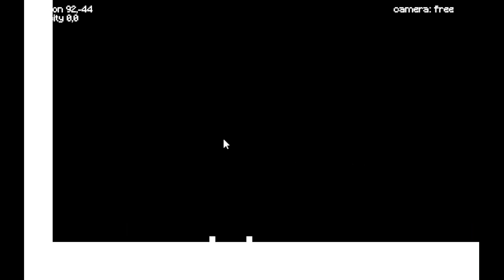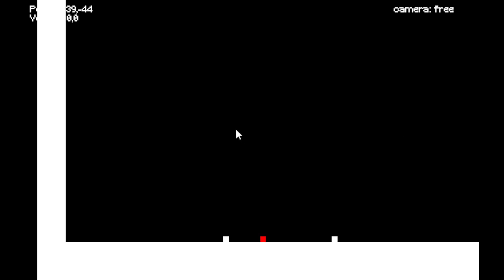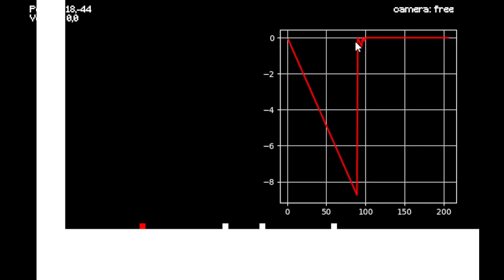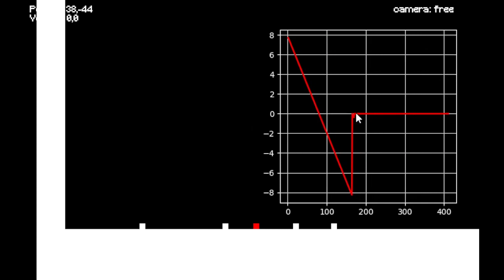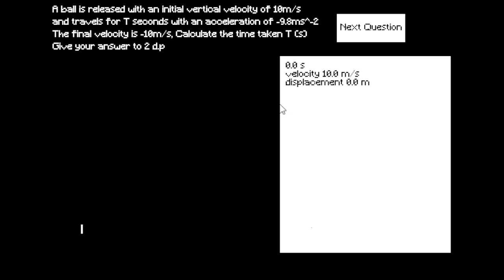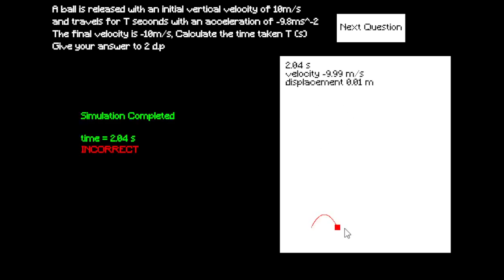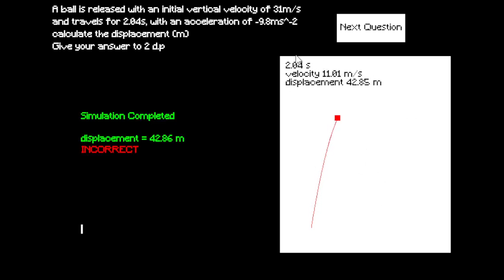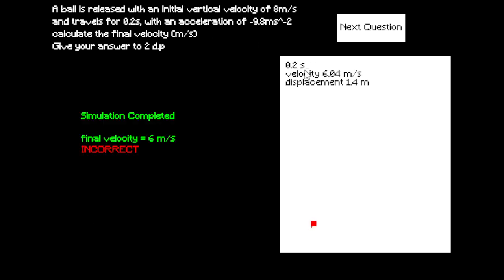A Level Computer Science NEA Walkthrough